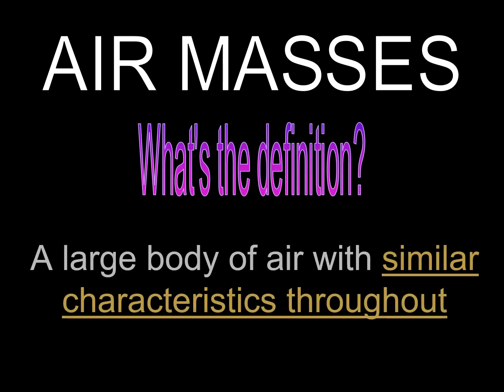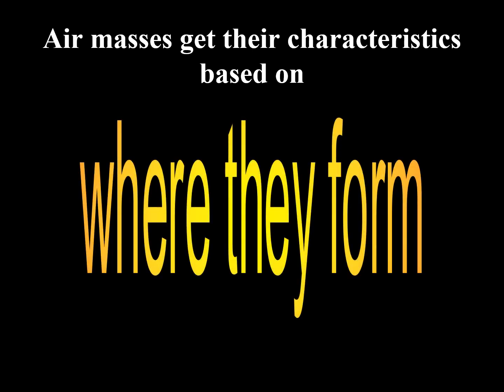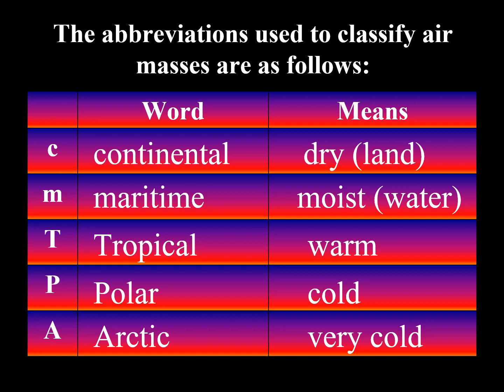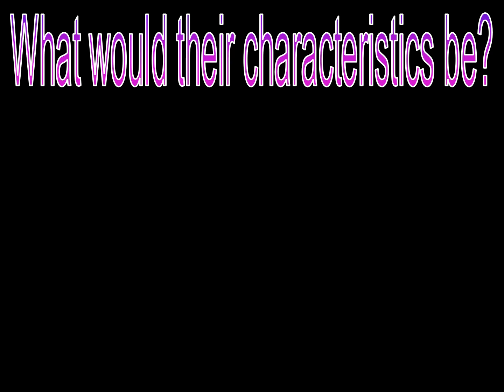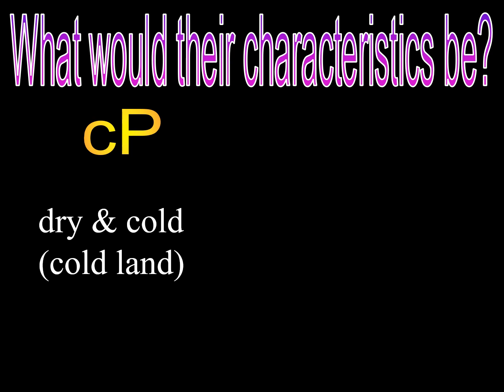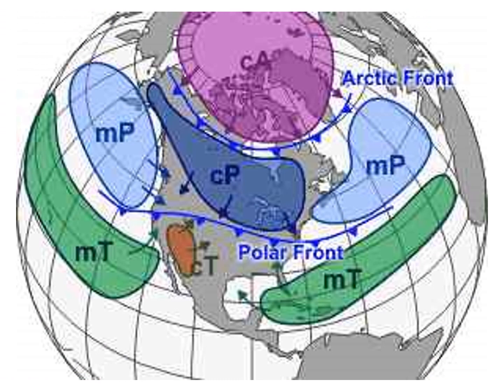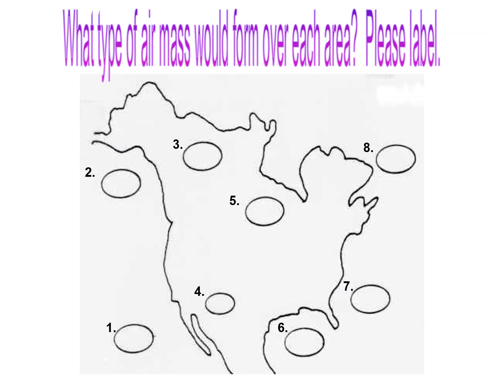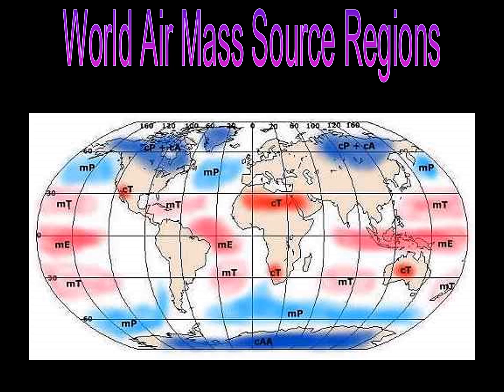Air Masses Notes recording